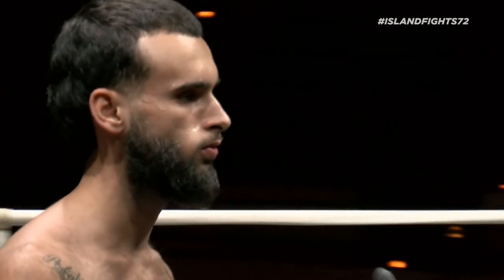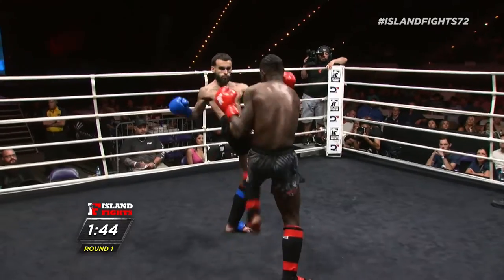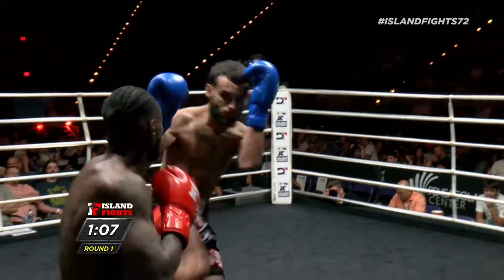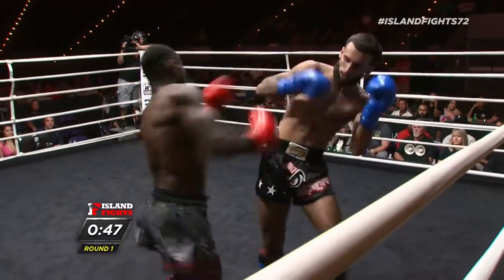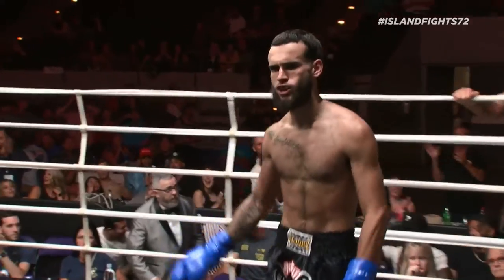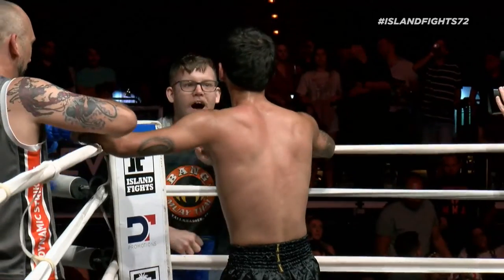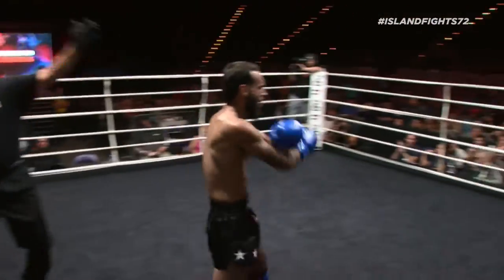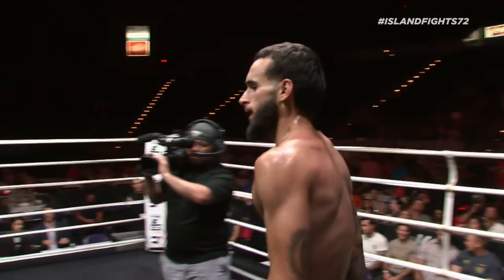Island Fights 72 - LANGSTON SYKES VS FRANCO URRA-MORFFIZ